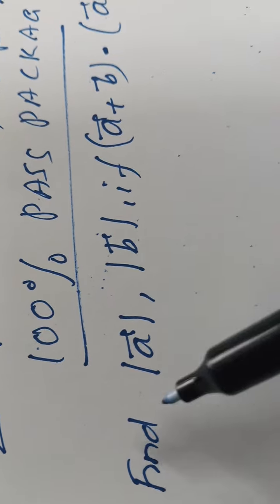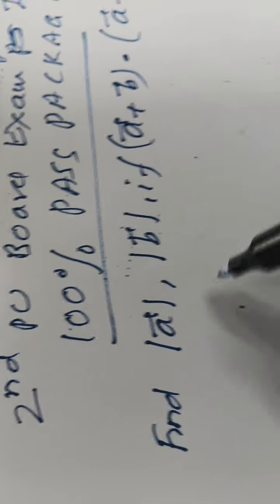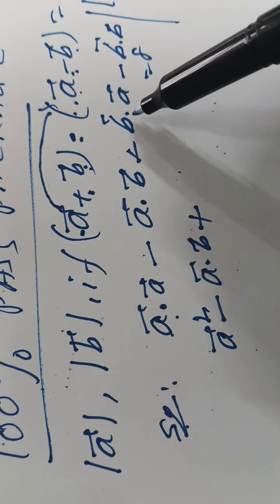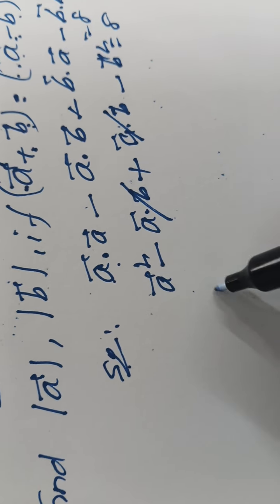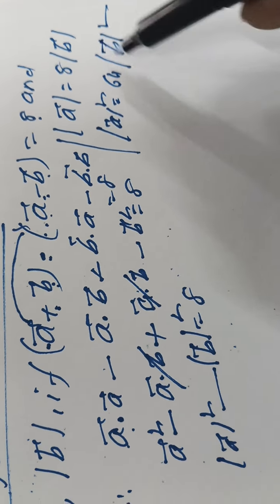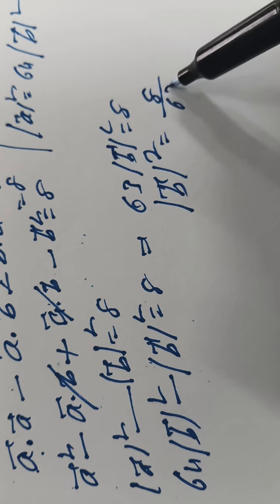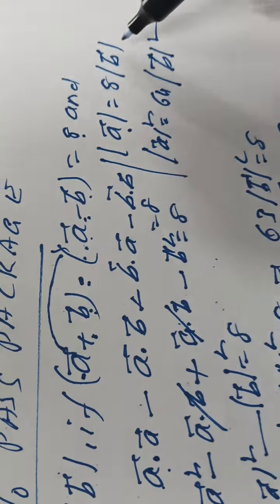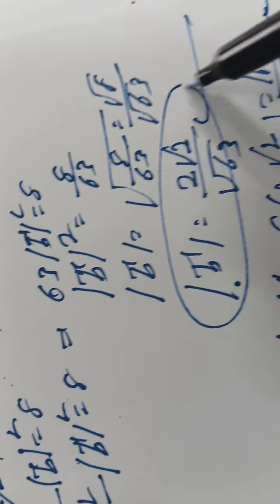20 April 2025 2nd PU MATH'S BOARD EXAM 1 2 3